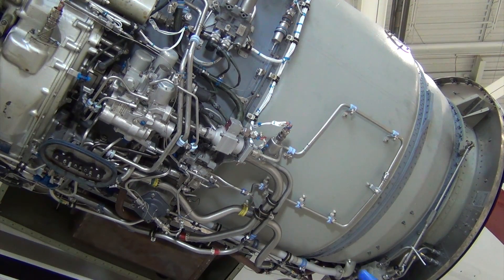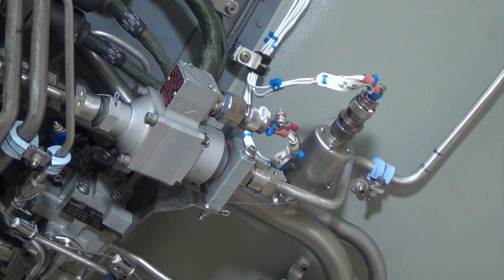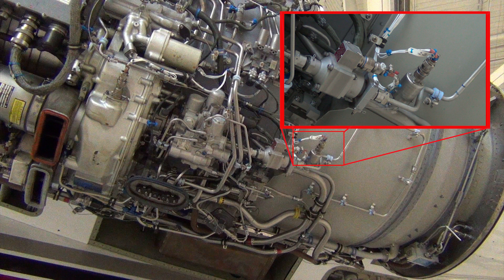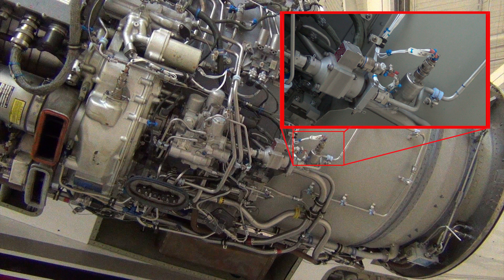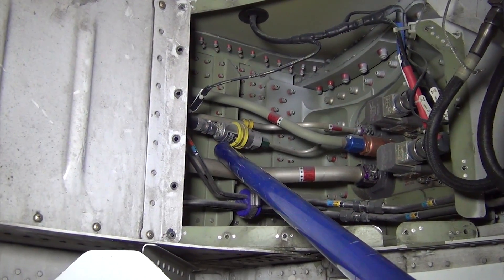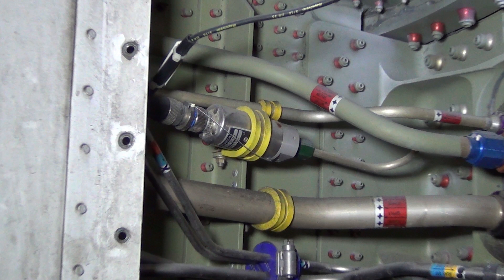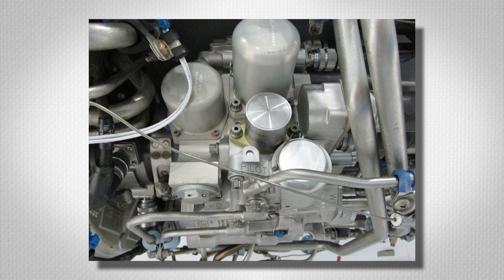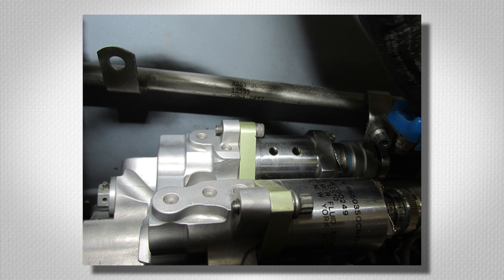Fuel Pressure Switch Information: Model 680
This will show the location, and operation, of the low fuel and motive flow fuel pressure switches including the associated CAS messages.